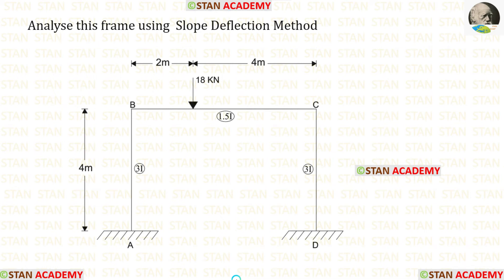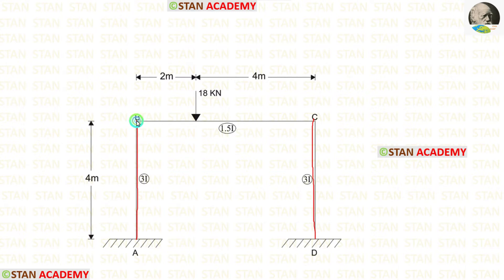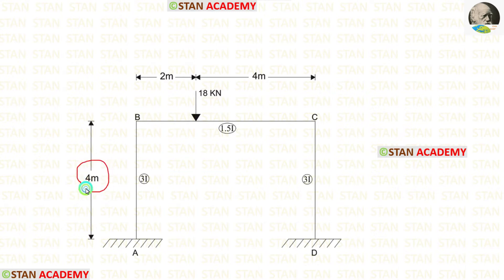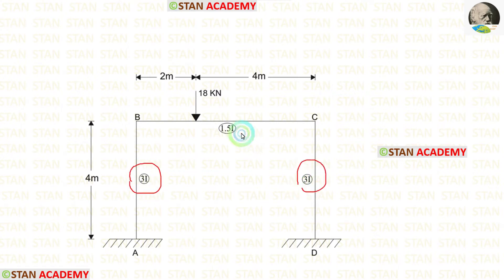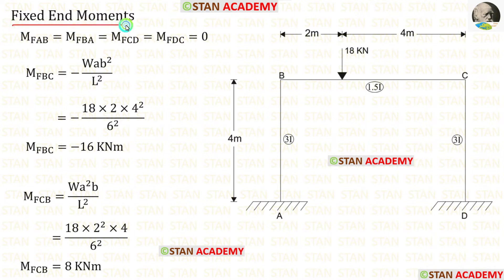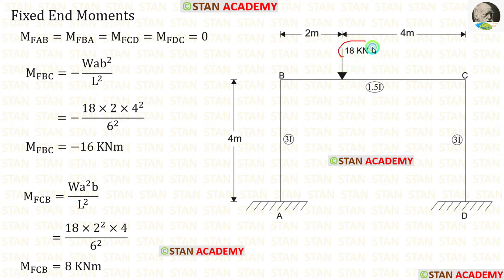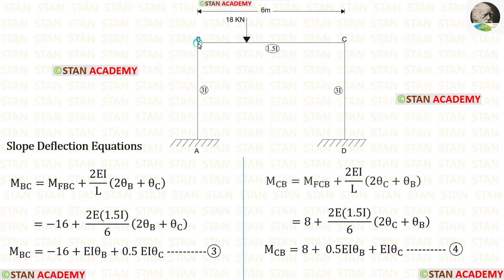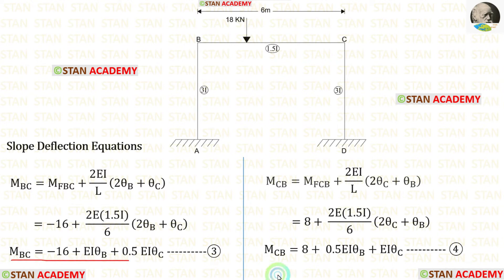Analysis of Frames by Slope Deflection Method - Problem No 3 ( Analysis of a Sway Frame )